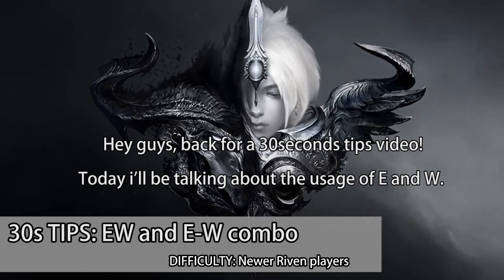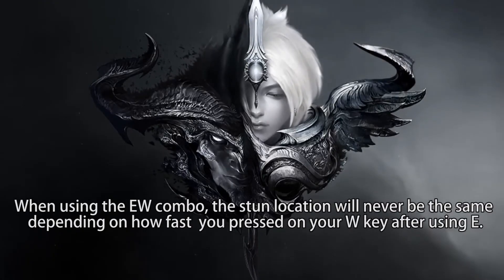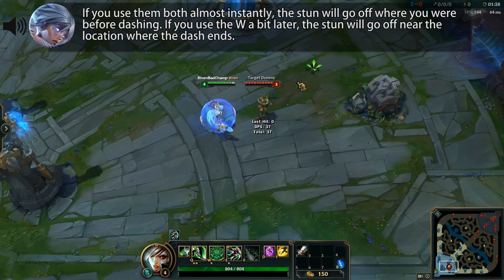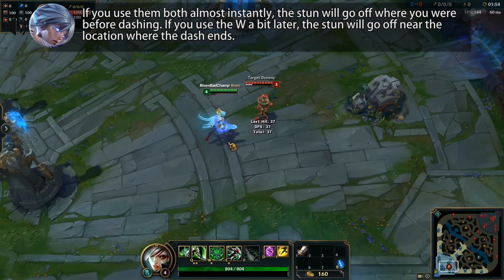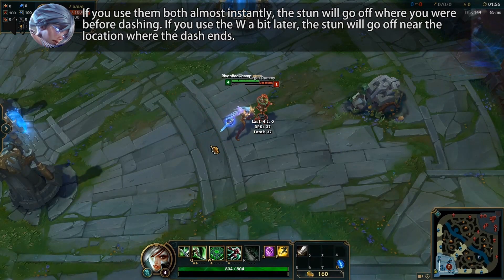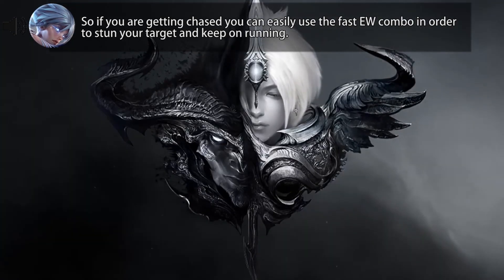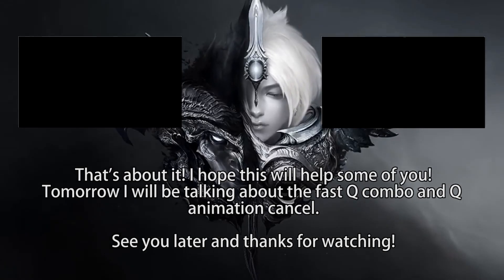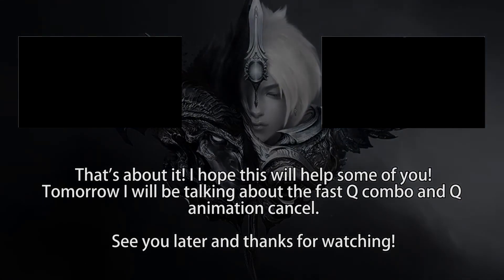► QUICK TIPS: EW and E-W combos - The difference (Re-upload)